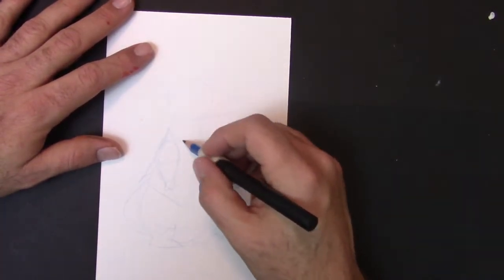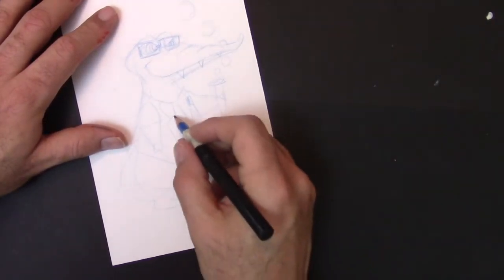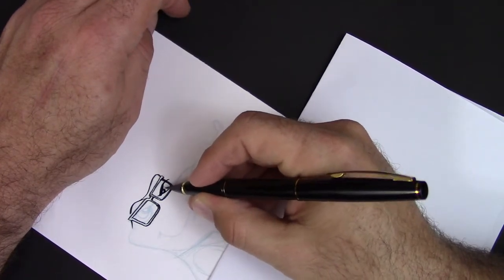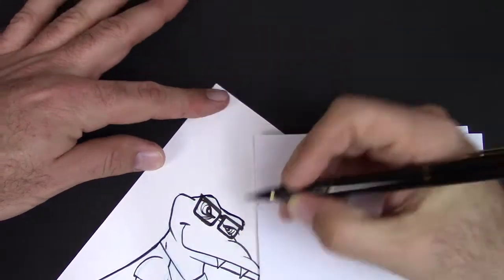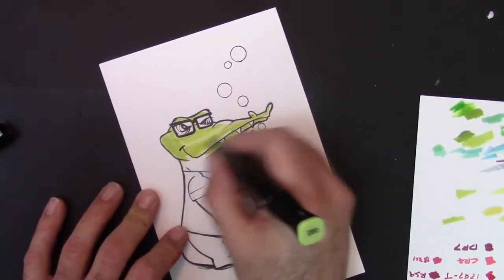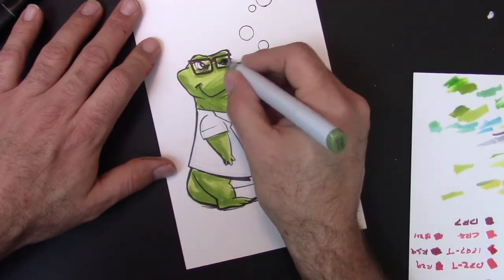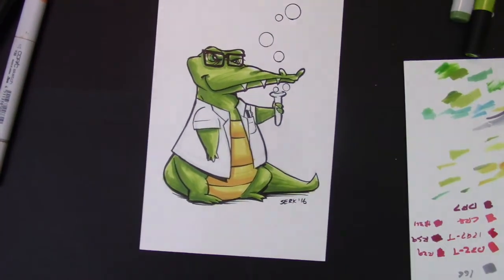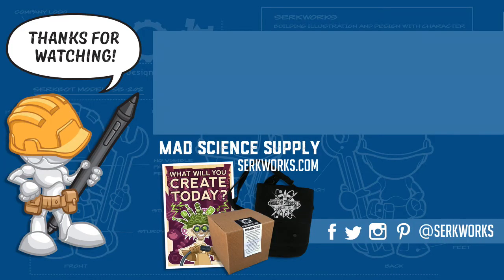Artists! You Need To Share Your Work!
If you're an artist you need to be sharing your work. If you arm't, What in the wold are you waiting for?